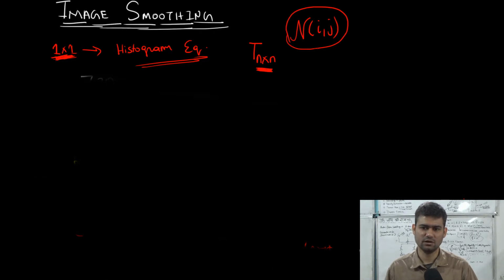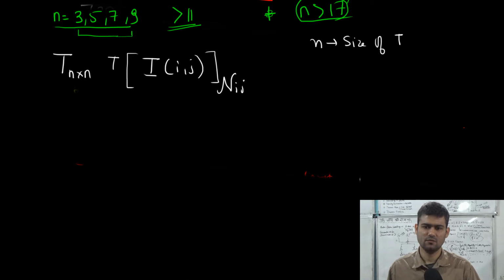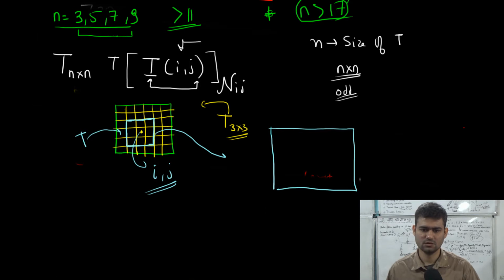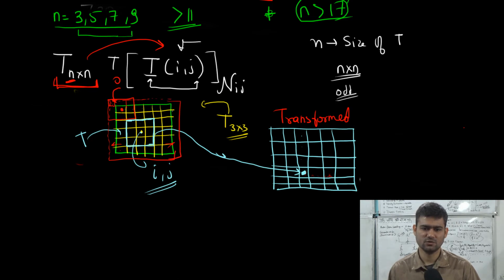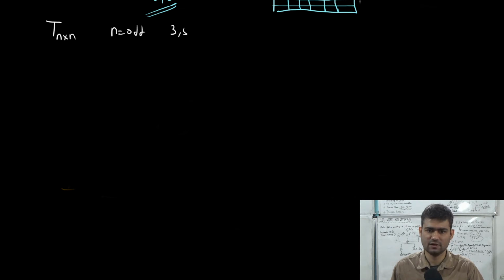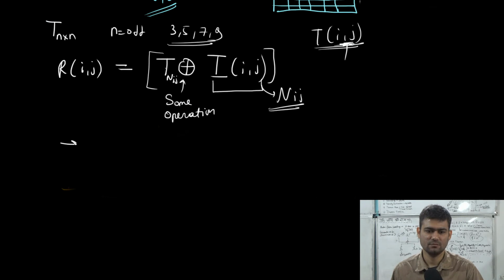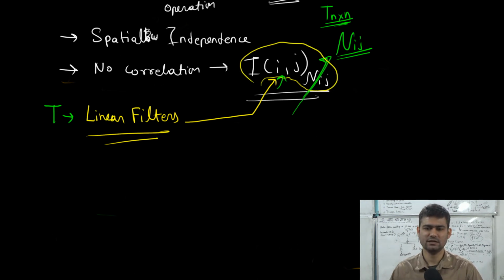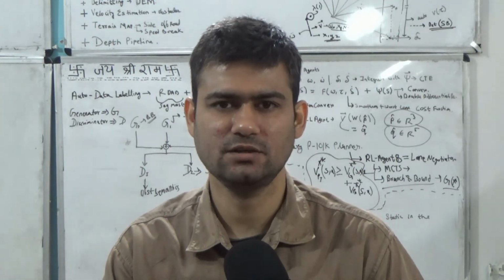RO-1.0X051: Filters, Assumptions and Linearity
This part of the lecture introduces the 2D filters, that are linear and are typically used for image smoothing operations.